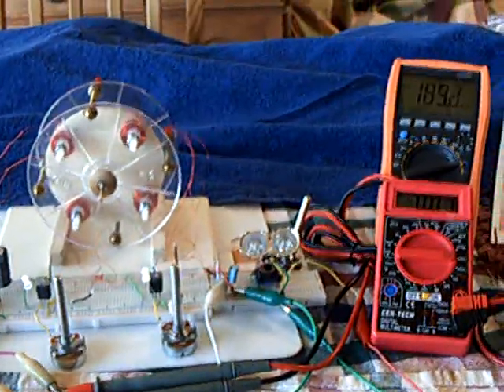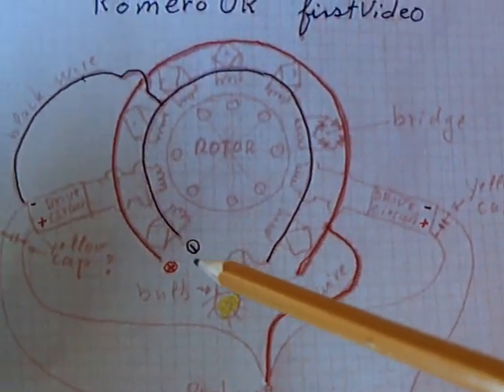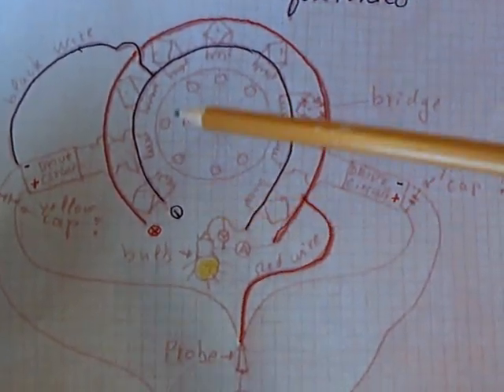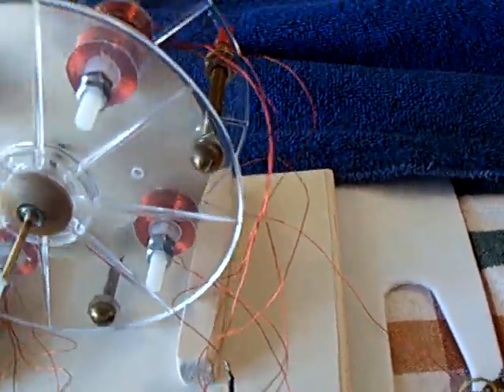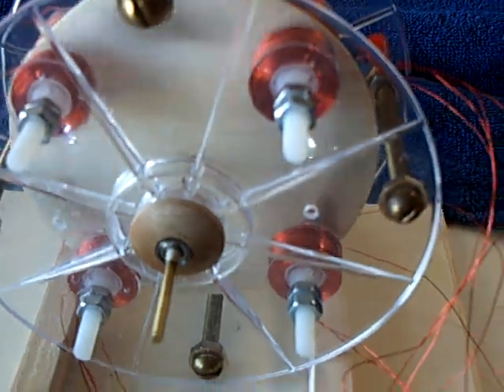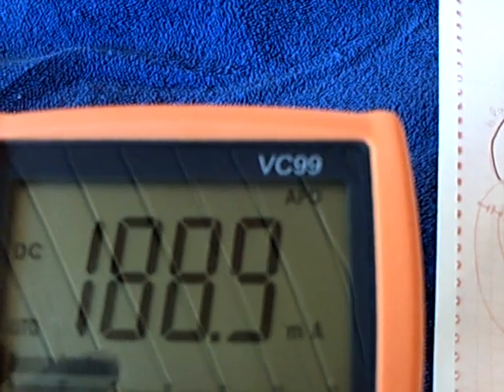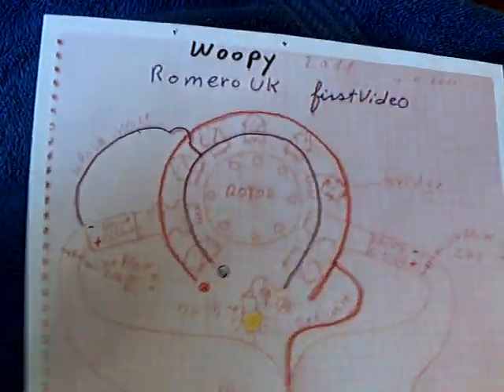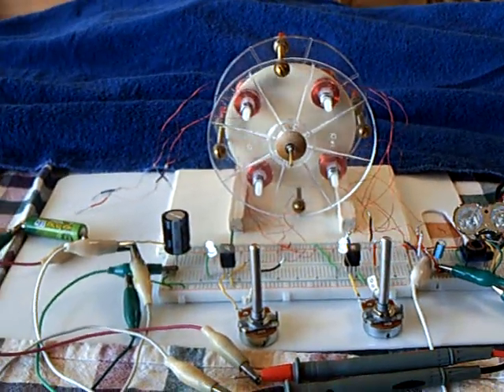RomeroUK Muller----Woopy discovery!!.ASF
This video is for the people who actually have a running "Muller" type of pulse motor to work with.    "Woopy" posted a circuit diagram at the OU forum showing how Romero may have wired up his device in the first video.  In that video Romero turned on a light bulb load off the generator output coils and the amp draw did not increase on the drive part of the device.  This has been ONE of the mysteries.  Woopy believes that Romero had the drive and generator parts wired in parallel.  I was able to somewhat replicate the situation on my testing unit.   This video is meant to help the "builders" who have spent many hours and much money trying to replicate the mysterious RomeroUK Muller device.  Good luck to all of you and thanks.